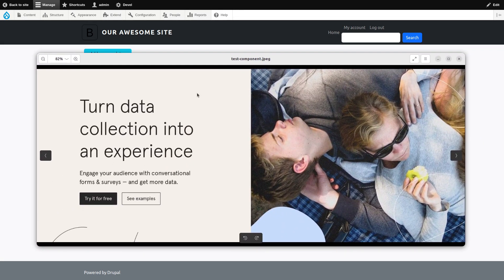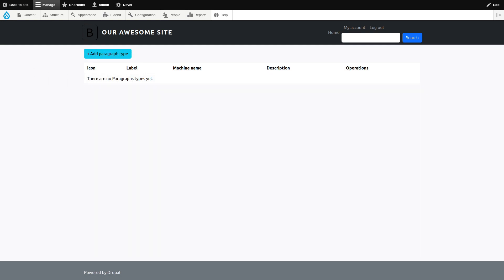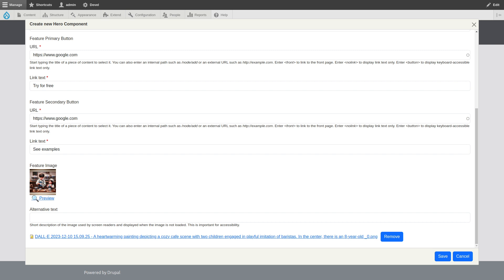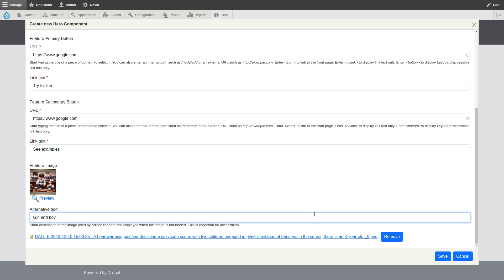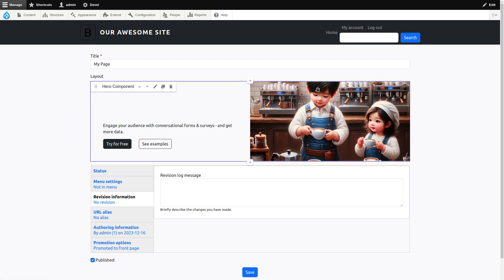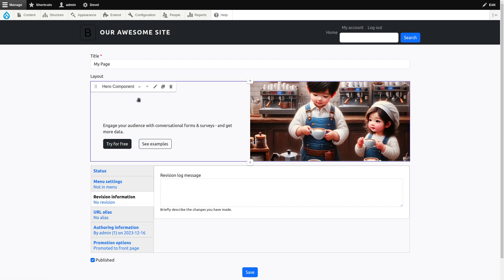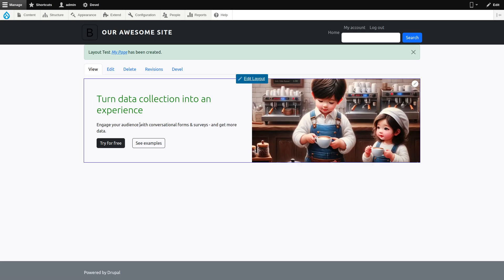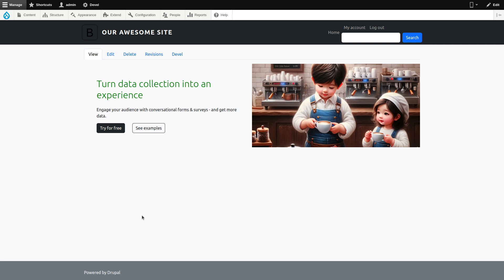Auto-generating a web component end to end in Drupal using AI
This is a completely different video to what I usually do - this will showcase how we can take an image or doodle an image and generate a component from that and get css, js, html and styling, but also all the general backend work done automatically.

There is also a small video I added in the end with a prompt to css example of working with one element.

Note that this was done a lifetime ago on the first gpt-4-vision-preview and that preview models have evolved crazy much since and also Drupal has since been serious with SDC and released the idea of the Experience Builder.